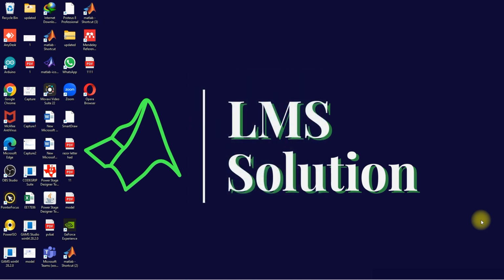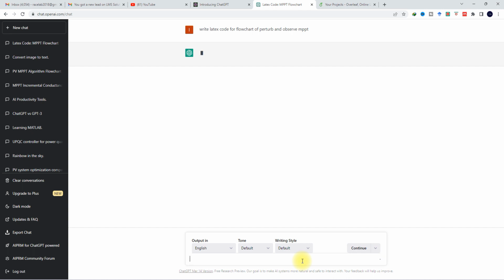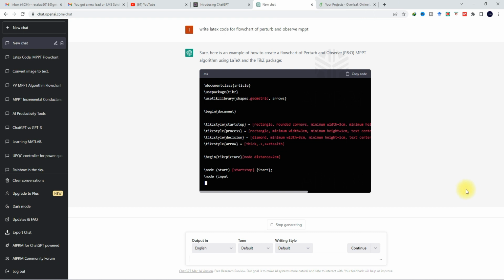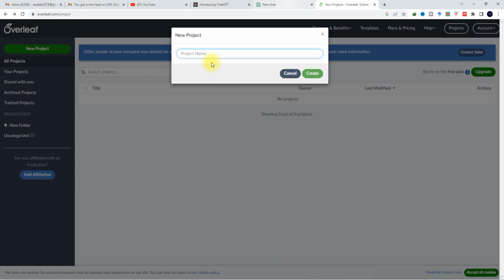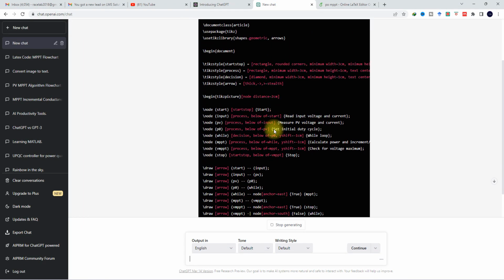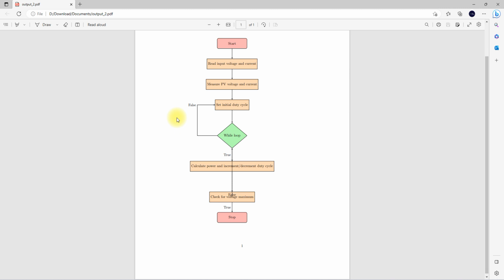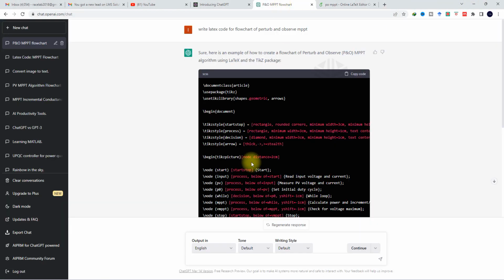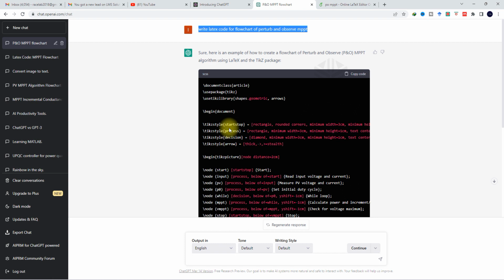Flowchart Generation Using ChatGPT for Research Paper Writing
📖 Description

This video demonstrates how ChatGPT can be used to generate flowcharts for research paper writing. Instead of manually designing diagrams in tools like MS Visio or draw.io, researchers can now generate LaTeX code for flowcharts using ChatGPT and compile them in Overleaf to produce professional diagrams.

The workflow is applied to a case study of the Perturb and Observe (P&O) MPPT algorithm used in renewable energy research. The video explains:

How to prepare prompts for ChatGPT.

Generating LaTeX (TikZ/PGF) code for flowcharts.

Compiling diagrams in Overleaf.

Advantages, limitations, and future scope of this AI-driven method.

This tutorial is ideal for research scholars, engineers, and students looking to save time and enhance the quality of diagrams in their academic papers.

⚡ Model Rating & Specifications

Model Rating: ✅ Verified ChatGPT + LaTeX + Overleaf Workflow

Workflow Specifications:

Input: Algorithm/system description prompt provided to ChatGPT.

Process: ChatGPT generates LaTeX code using TikZ/PGF.

Compilation: Code pasted into Overleaf → PDF flowchart generated.

Output: Professional flowchart for research paper.

Case Study Example:

Algorithm: Perturb & Observe MPPT

Steps covered: Input measurement, power calculation, duty cycle adjustment, maximum power condition check.

🔑 Key Points

Introduction to Flowcharts in Research Papers.

ChatGPT for Flowchart Automation: Prompt → LaTeX code → Overleaf output.

Example: P&O MPPT algorithm flowchart.

Advantages: Efficiency, accuracy, LaTeX integration with IEEE templates.

Limitations: Minor alignment edits, detailed prompts required.

Future Scope: AI-generated block diagrams, system architectures, and hybrid renewable schematics.